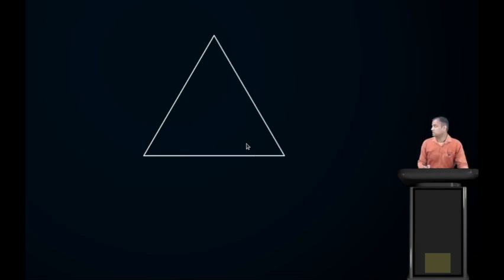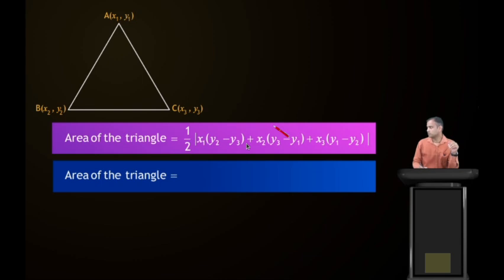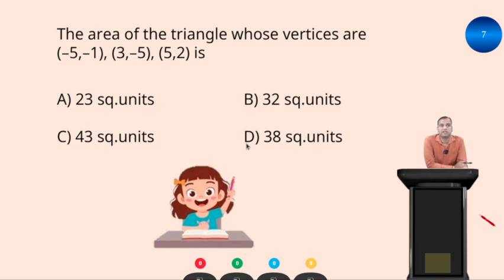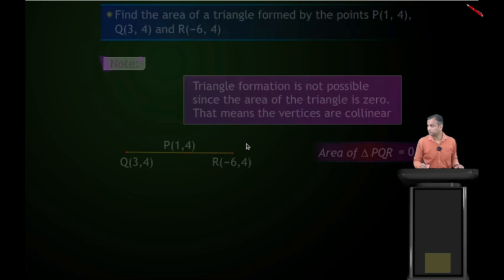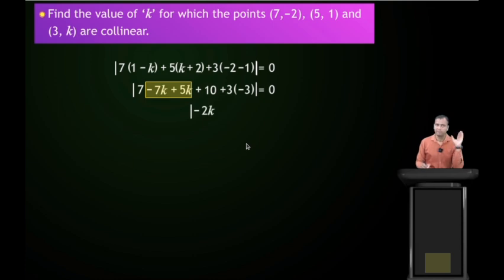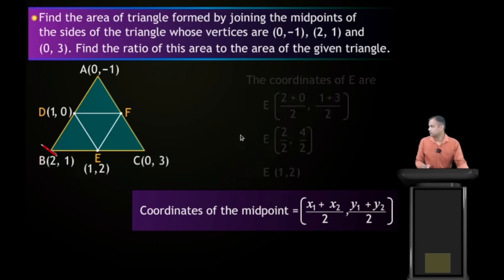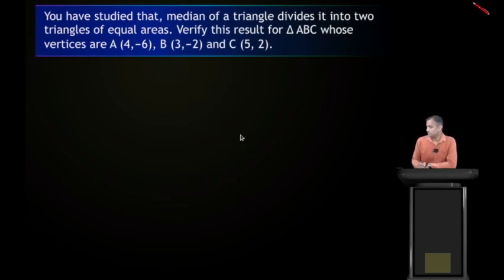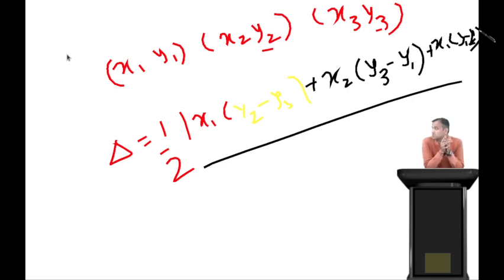COORDINATE GEOMETRY P3